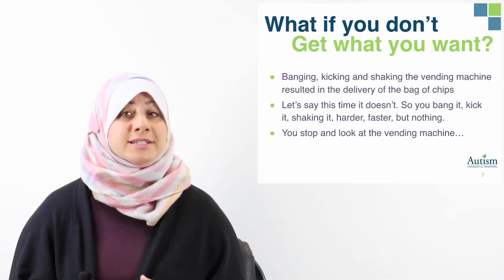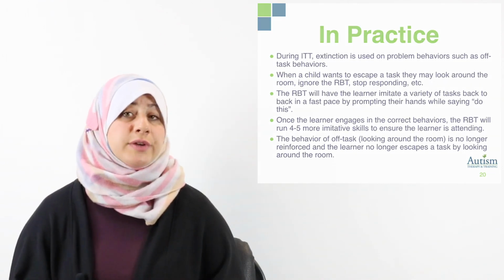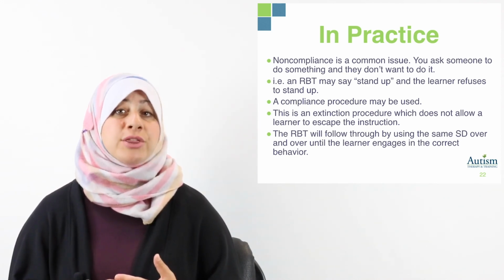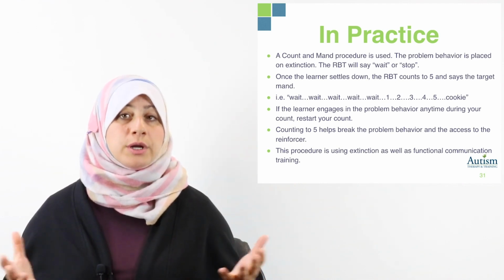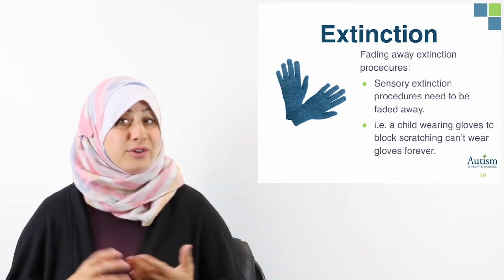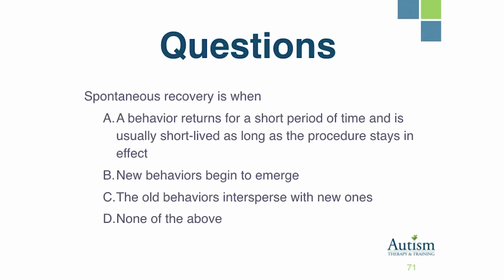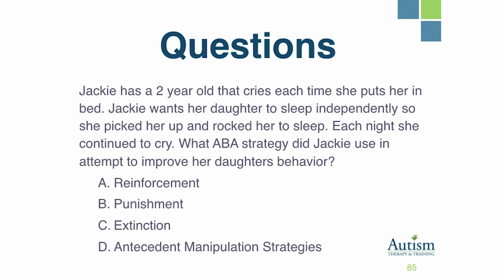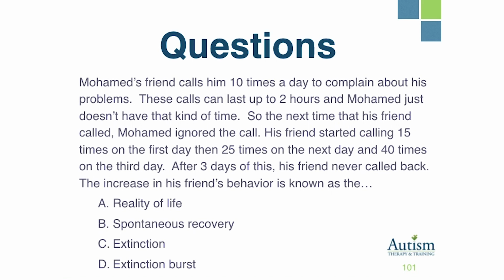ATT127 Extinction - Registered Behavior Technician RBT